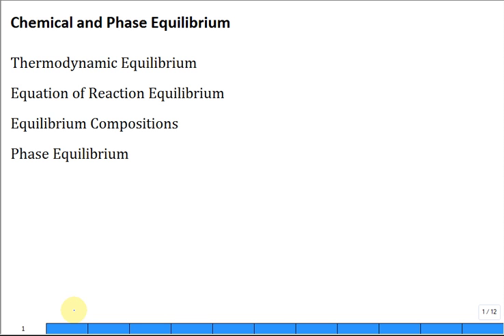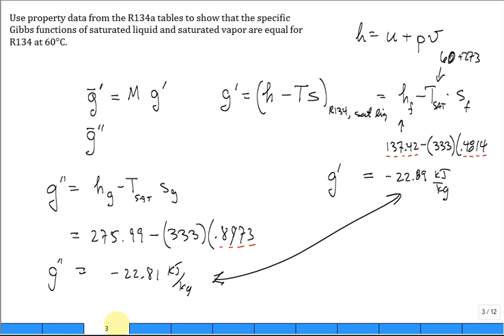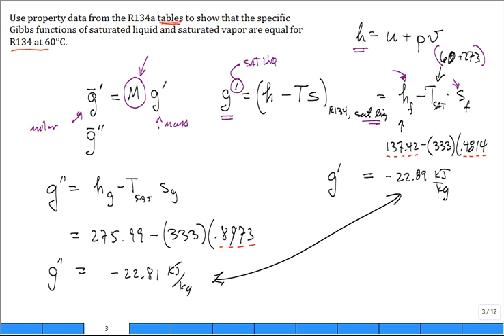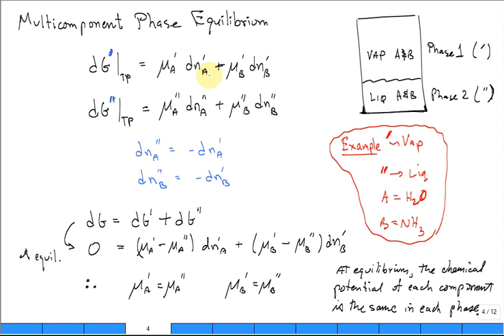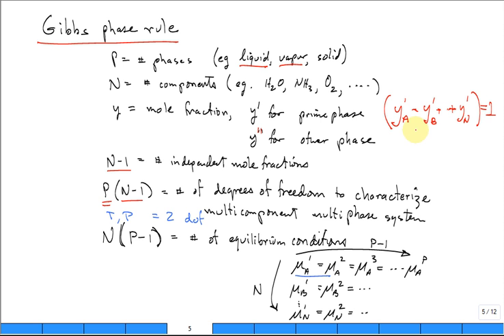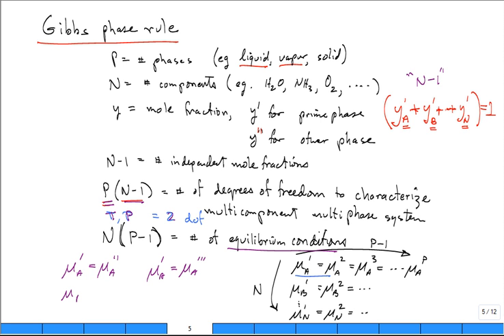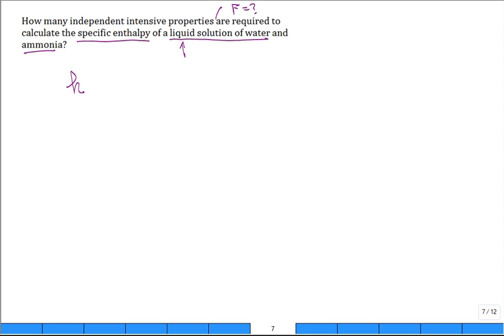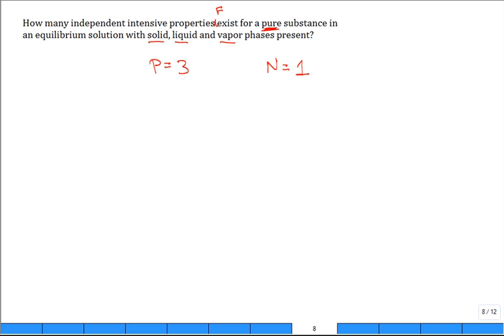ME4293 Chemical Equilibrium 3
Phase Equilibrium: 0:06
Example - Prove Specific Gibbs Functions are Equal: 2:05
Multicomponent Phase Equilibrium: 5:29
Gibbs Phase Rule: 7:03
Example 1 - Gibbs Phase Rule: 11:40
Example 2 - Gibbs Phase Rule: 13:34

Thermodynamics II